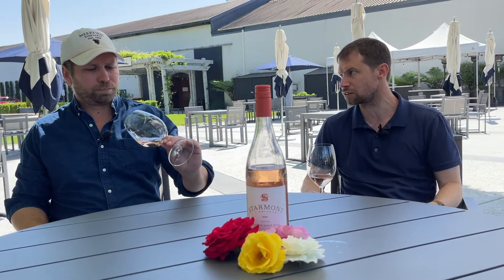Tasty Tuesday, May 25, 2021 Starmont Rosé of Pinot Noir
Merryvale Winemaker Andrew Wright and Starmont Winemaker Jeff Crawford taste and discuss the 2020 Starmont Rosé of Pinot Noir from the Tasting Terrace at Merryvale Vineyards.